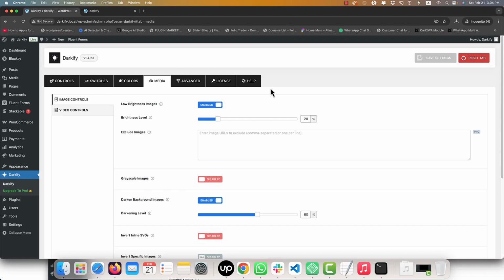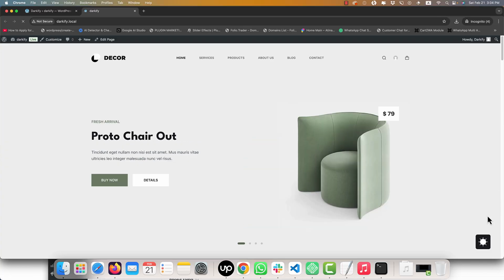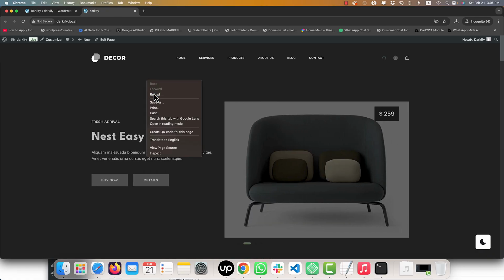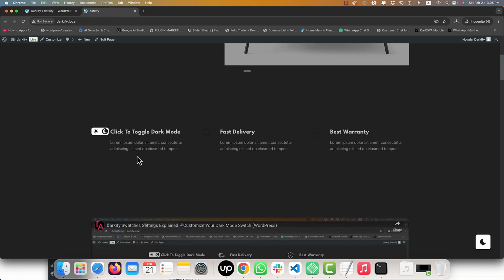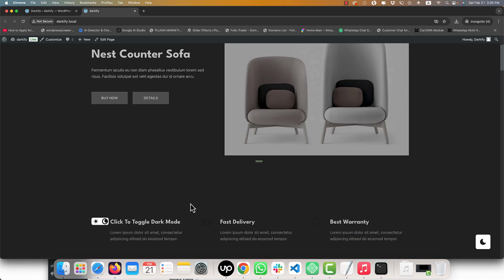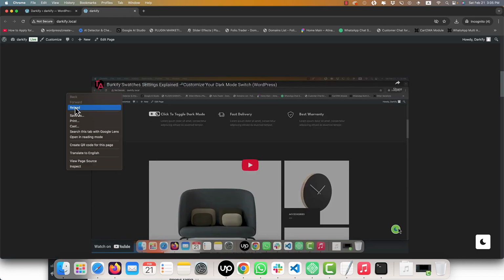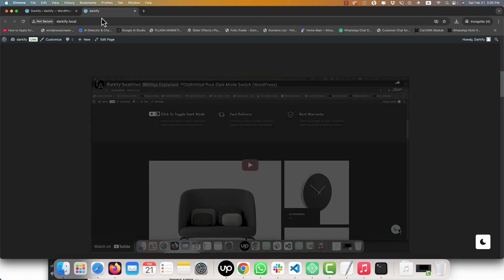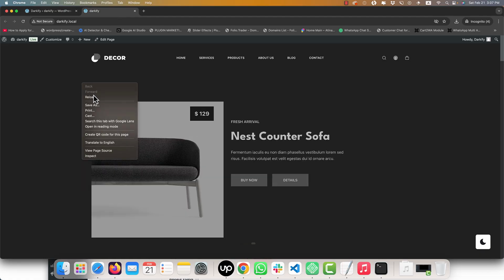Darkify Media Settings Explained – Images & Videos in Dark Mode (WordPress)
0:00 Overview
0:10 Image Controls
0:15 Low Brightness Images
0:40 Grayscale Images
01:05 Darken Background Images
01:22 Invert Inline SVGs
01:45 Video Controls
01:50 Low Brightness Videos
02:05 Grayscale Videos
02:20 Final Thoughts

In this video, we explore the Media tab in Darkify and see how images and videos behave in dark mode.

You’ll learn how to:

• Reduce image brightness in dark mode
• Apply grayscale effects to images
• Darken background images for better readability
• Invert inline SVG icons automatically
• Adjust video brightness
• Apply grayscale effects to videos

These settings help maintain visual balance and improve user experience when dark mode is enabled.

If you're customizing Darkify in WordPress, understanding how media adapts to dark mode is essential for a polished design.